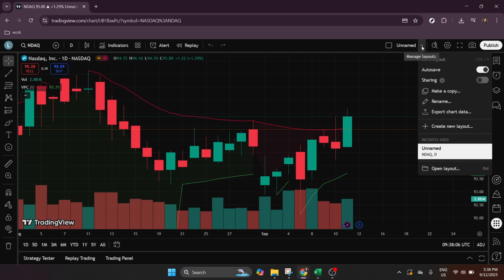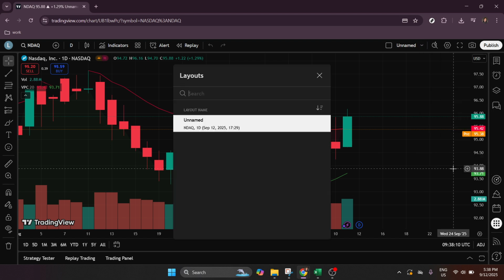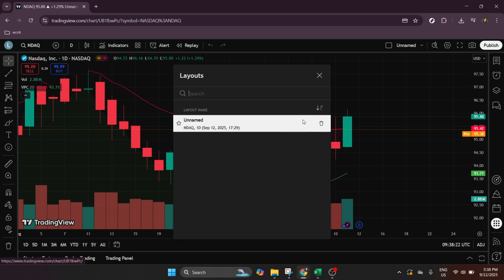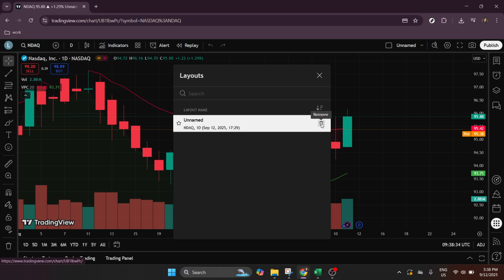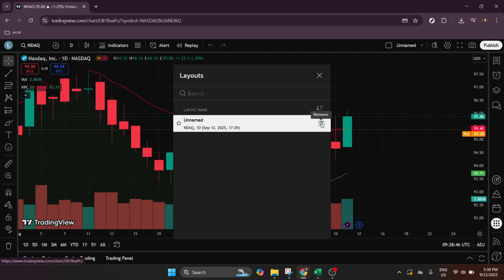How To Delete Chart In TradingView 2025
In this 2025 tutorial, I’ll show you step by step how to delete a chart in TradingView. Sometimes your chart setup becomes cluttered or you want to start fresh with a new layout. I’ll guide you through how to remove individual charts, clear drawings and indicators, and reset your workspace. You’ll also learn how to save clean templates for future use. This tutorial is simple, beginner-friendly, and ensures you can always maintain an organized trading environment. Whether you trade stocks, forex, or crypto, keeping charts neat is important. Learn how to delete and reset TradingView charts quickly with this guide.